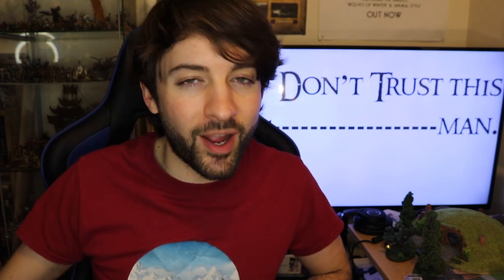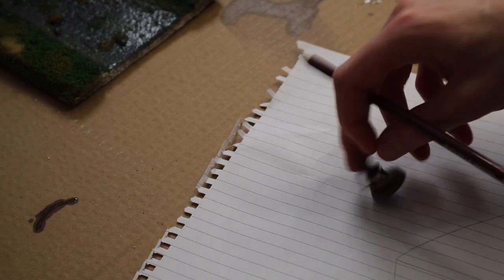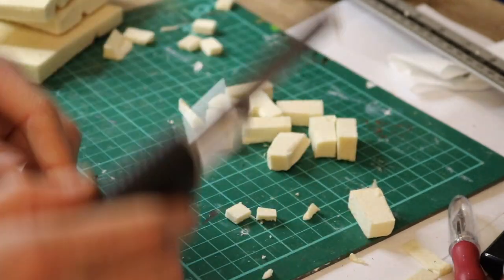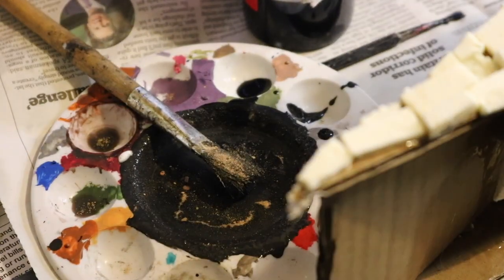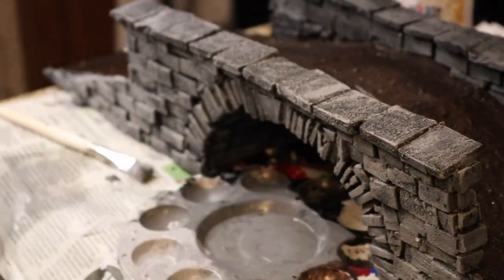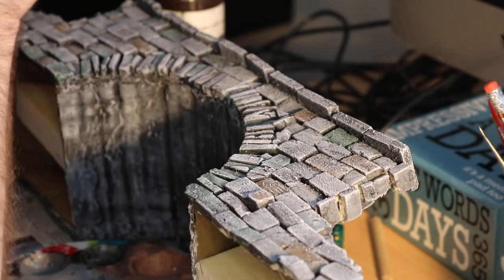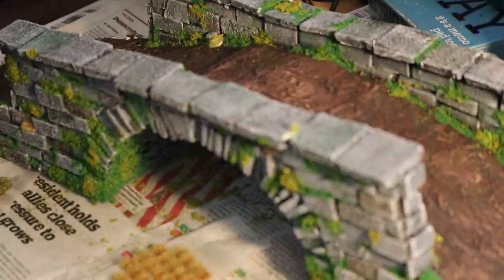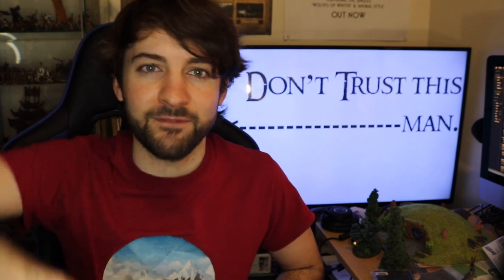How to Build a Bridge - Beginner's Terrain Tutorial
Harry shows you how to build a bridge with cardboard, glue and a bit of polystyrene!